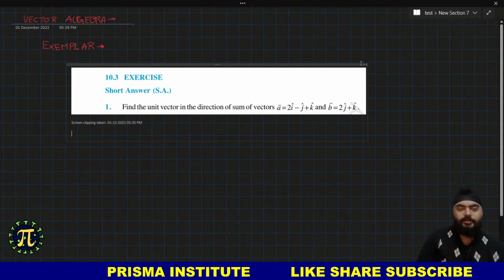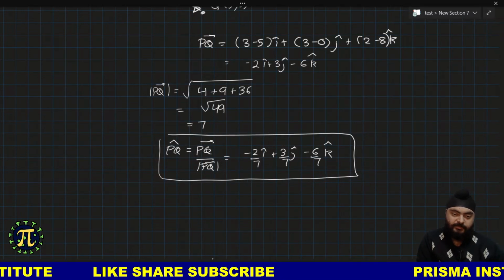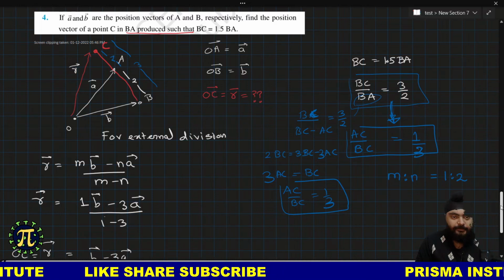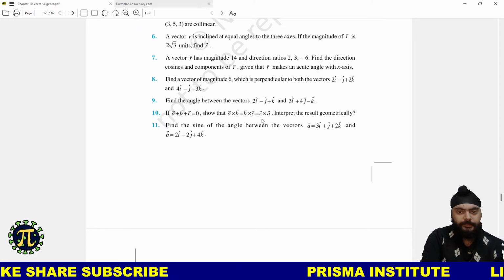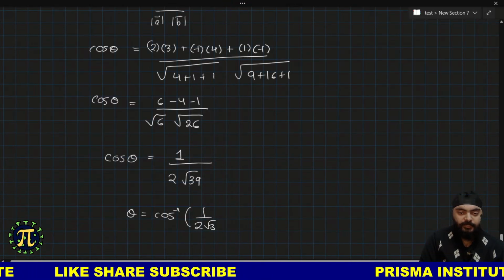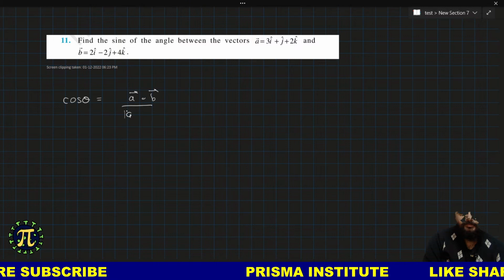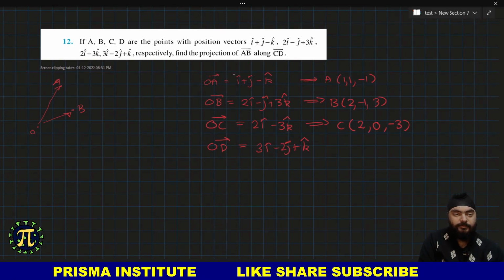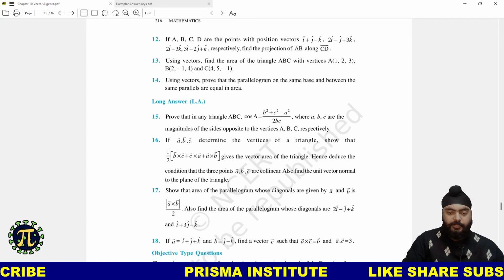02 Vector Algebra Exemplar Solutions (Short Questions 1-14)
Notes PDF

Welcome to our YouTube lecture on class 12, chapter vector algebra from NCERT exemplar. In this video, we will focus on providing solutions for all the short questions in the NCERT exemplar for this chapter.

Vector algebra is a branch of mathematics that deals with vector quantities that have both magnitude and direction. This chapter covers various topics, including vector addition and subtraction, scalar multiplication, the dot product, and the cross product.

In this video, we will tackle the NCERT exemplar's short questions that test your understanding of these concepts. We will be providing detailed explanations and step-by-step solutions for each question, helping you to gain a deeper understanding of vector algebra.

We will also be sharing problem-solving strategies and tips to help you navigate through these questions with confidence. By the end of this video, you should have a strong foundation in vector algebra and be well-prepared to solve any short questions on this topic.

Timestamps
00:00:00 Exemplar Exercise Question 01
00:02:48 Exemplar Exercise Question 02
00:08:49 Exemplar Exercise Question 03
00:11:09 Exemplar Exercise Question 04
00:18:27 Exemplar Exercise Question 05
00:23:07 Exemplar Exercise Question 06
00:26:14 Exemplar Exercise Question 07
00:30:56 Exemplar Exercise Question 08
00:35:44 Exemplar Exercise Question 09
00:38:02 Exemplar Exercise Question 10
00:47:44 Exemplar Exercise Question 11
00:56:22 Exemplar Exercise Question 12
01:02:29 Exemplar Exercise Question 13
01:07:30 Exemplar Exercise Question 14

9th,10th Maths Science (CBSE)
11th, 12th Maths (CBSE +JEE Mains and Advanced)